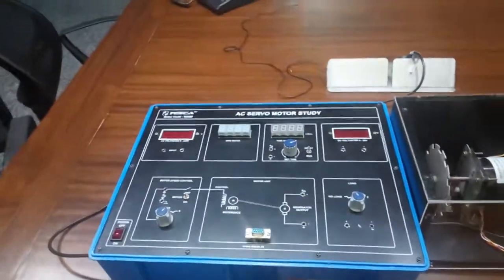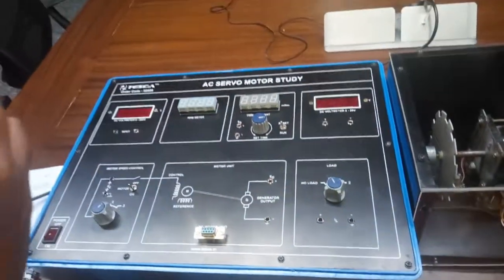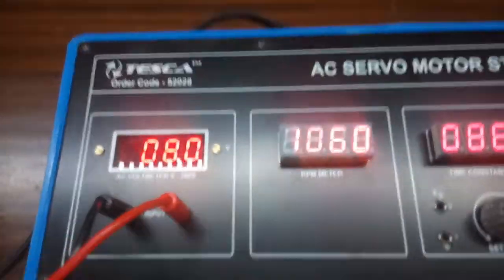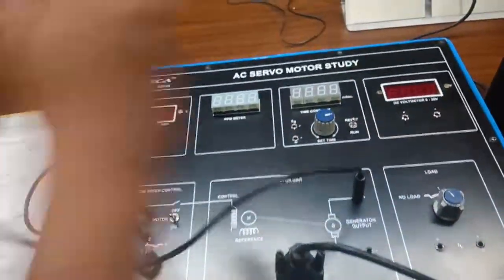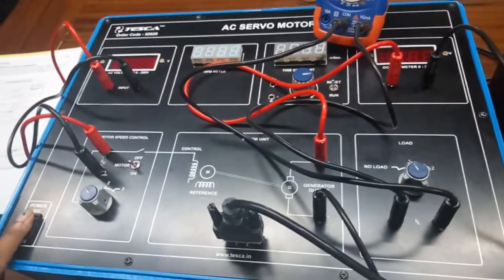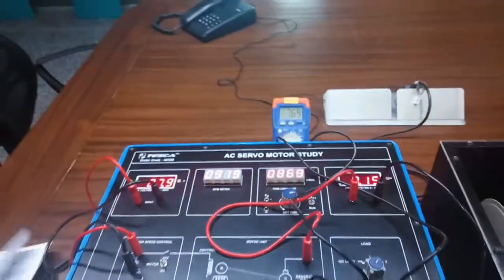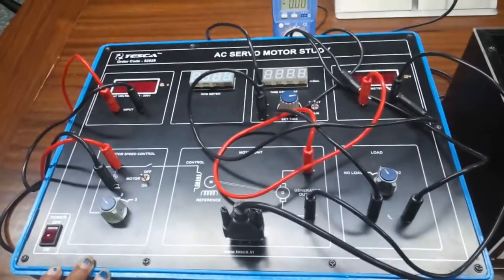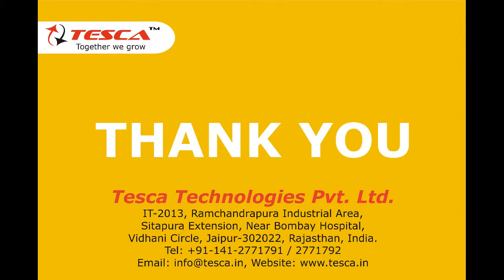AC Servomotor Study || Tesca 52028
In this video we described about AC Servomotor Study.